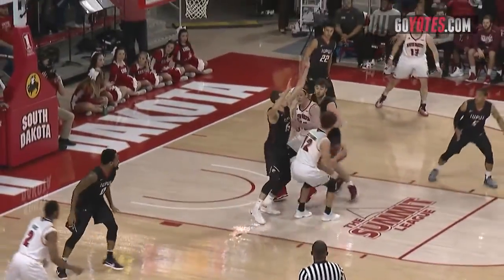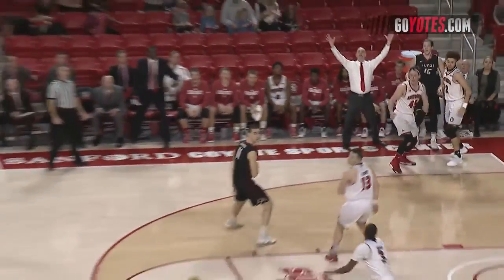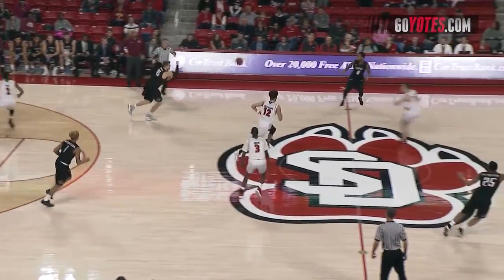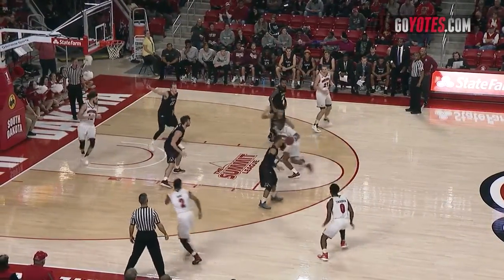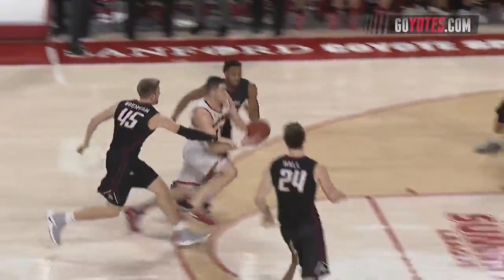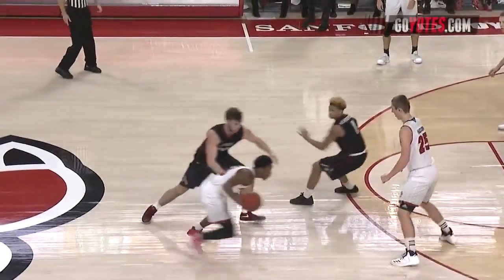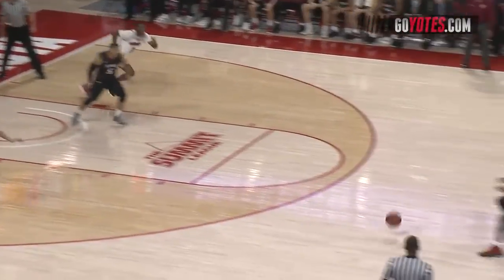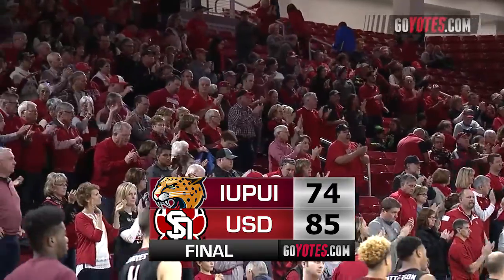MBB Highlights: South Dakota 85, IUPUI 74